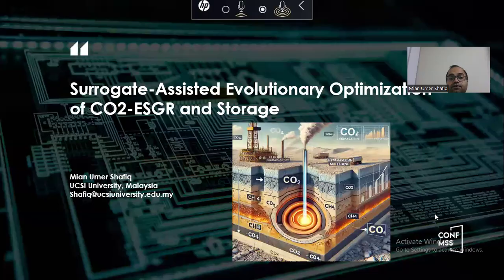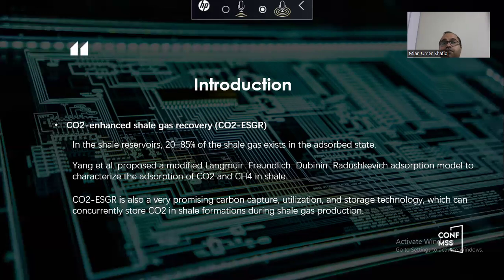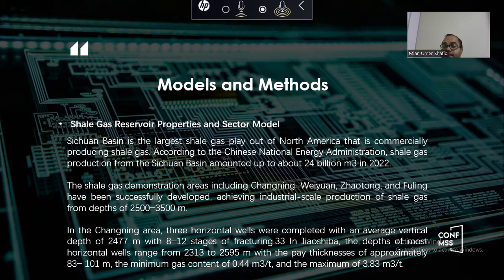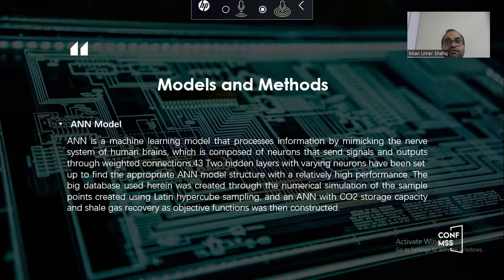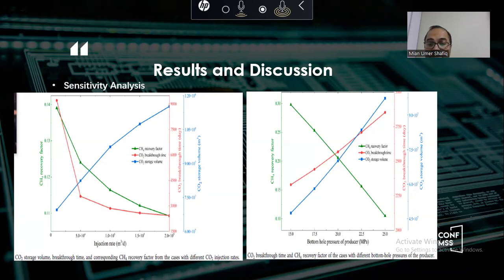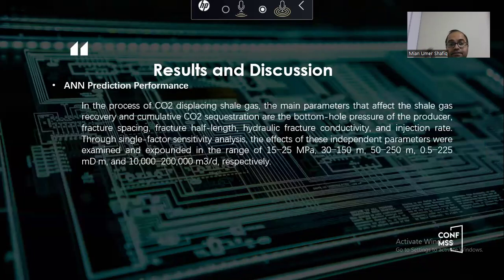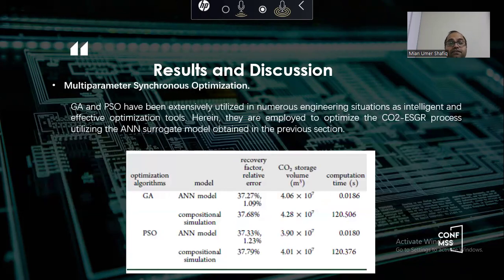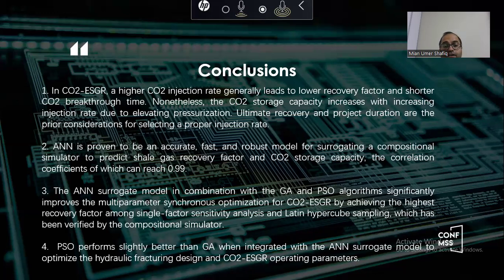CONF-MSS 2025 - Surrogate-Assisted Evolutionary Optimization of CO2-ESGR and Storage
The 3rd International Conference on Mechatronics and Smart Systems (CONF-MSS 2025)

Title of Speech: Surrogate-Assisted Evolutionary Optimization of CO2-ESGR and Storage
Presented by: Mian Umer Shafiq, Ph.D.
Assistant Professor, Chemical and Petroleum Engineering Department, UCSI University